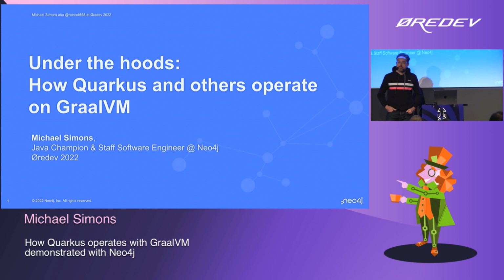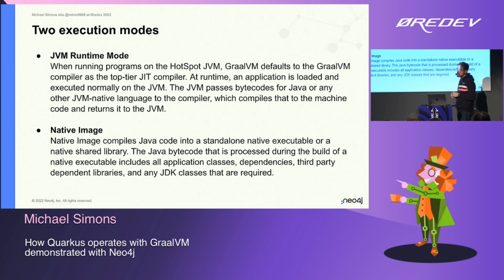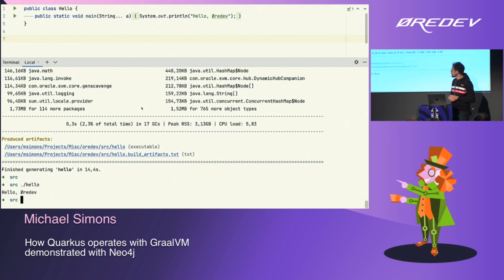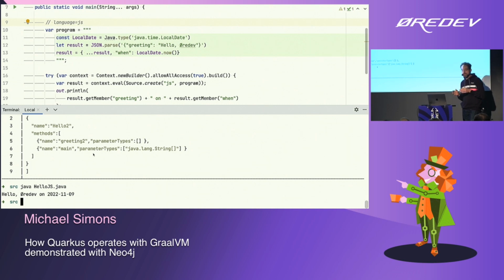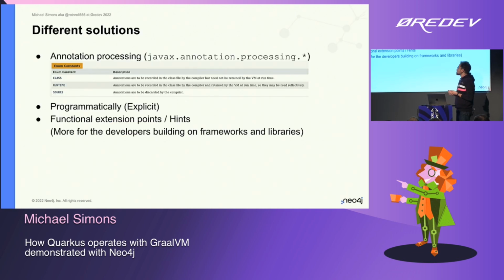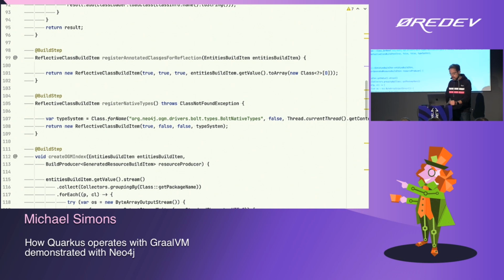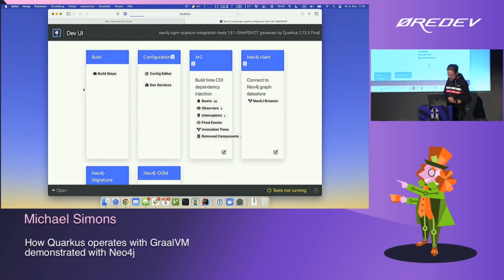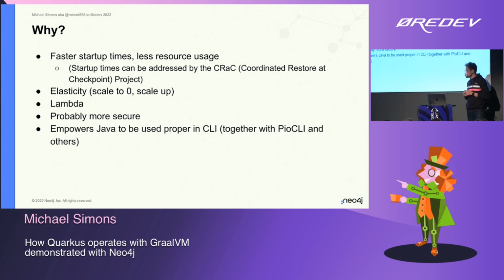Michael Simons – How Quarkus operates with GraalVM demonstrated with Neo4j | Øredev 2022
Session description: Nearly 3 years since the inception many of us have seen amazing demos: How fast Quarkus based applications start, how helpful dev mode is, we have even learned continuous testing. And when going to production, it even works natively on GraalVM. This talk is the story that starts after a small meeting back in early 2019 in London that led to making the Neo4j driver compatible with GraalVM native over to providing a Quarkus extensions for just the connectivity and eventually ending with full support of Neo4j-ObjectGraphMapping framework in Quarkus. We will talk about the mechanisms Quarkus applies to create a closed world assumption that fulfills the needs of GraalVM native, how extensions need to deal with and the different modules being in a Quarkus extension. This talk will help you understanding why things in Quarkus work the way they do and how you can benefit from them. All of that will be demonstrated with Neo4j and the official Java connectivity to the worlds leading Graph database.